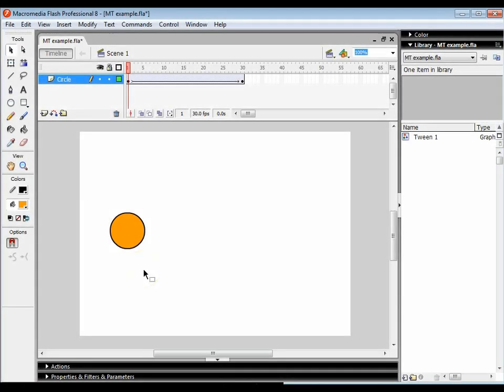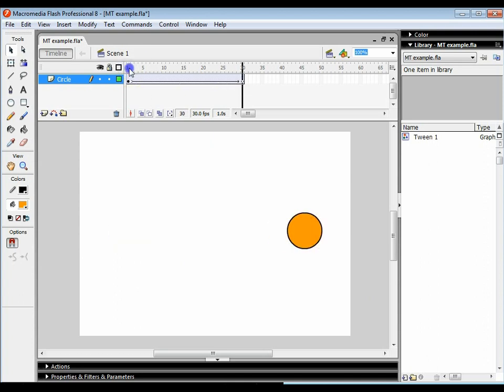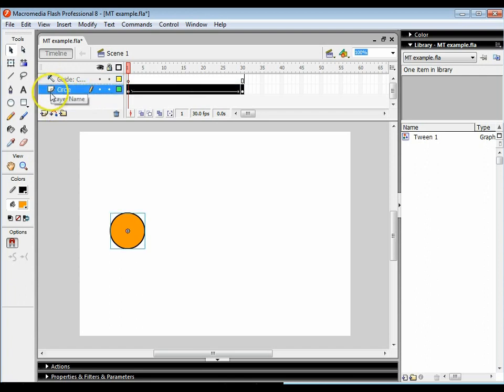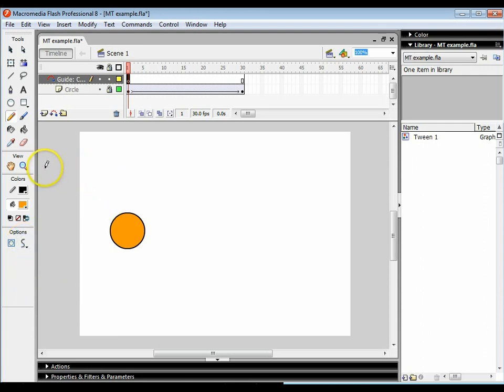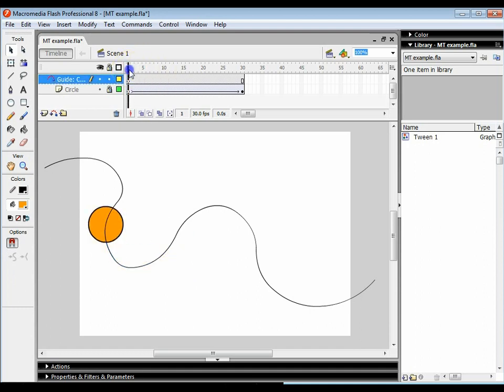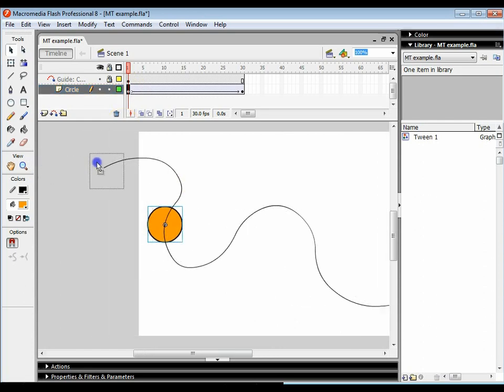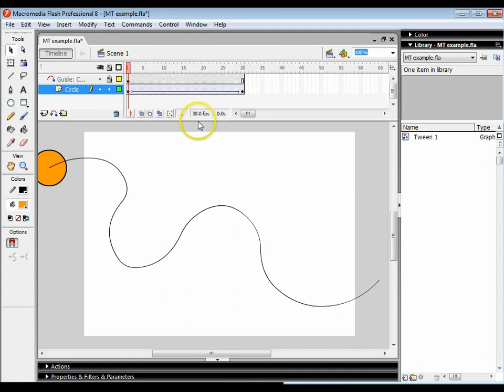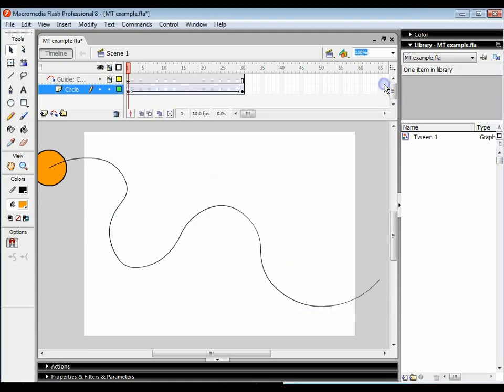Lesson 03: Motion Guides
Learn how to make an object follow a path using a motion guide and a motion tween.  Look at how to use the following tools:
- Motion Guide